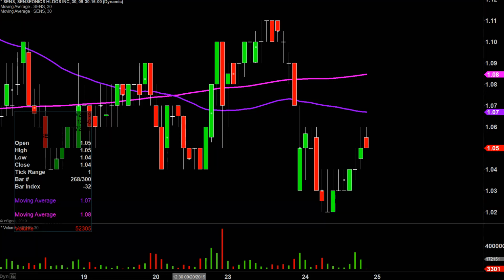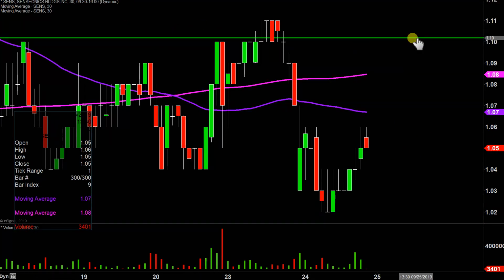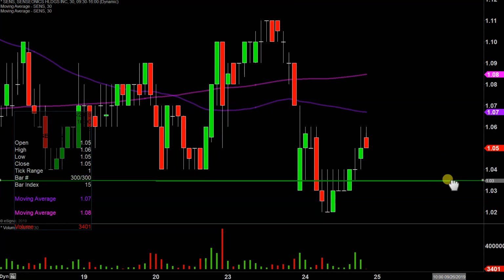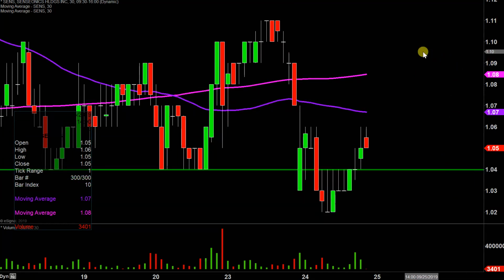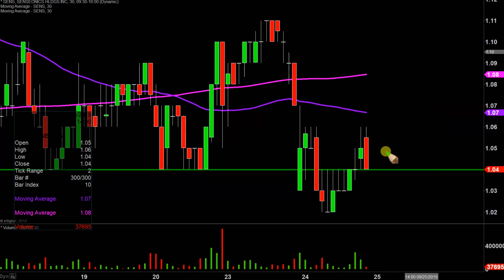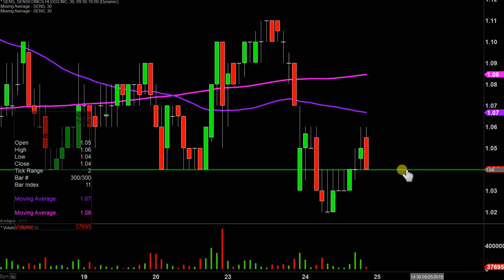Senseonics Holdings, Inc. - SENS Stock Chart Technical Analysis for 09-24-2019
Learn how to read stock charts and identify technical patterns as ClayTrader does a quick stock chart review on Senseonics Holdings, Inc. (SENS).